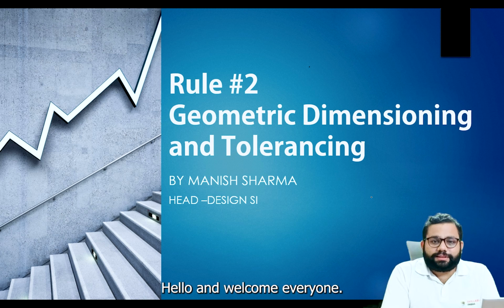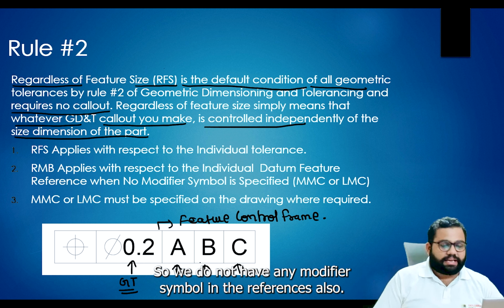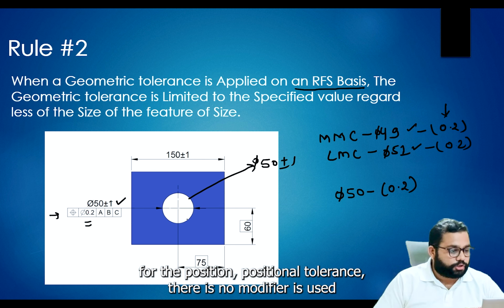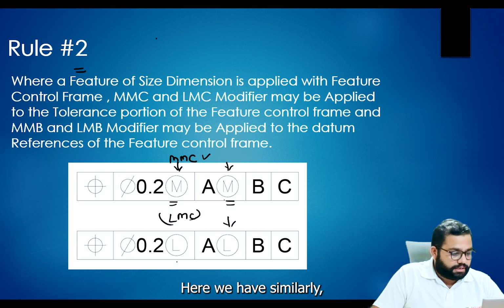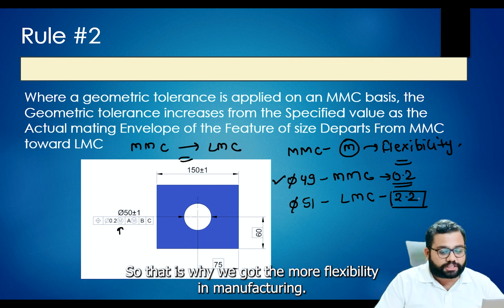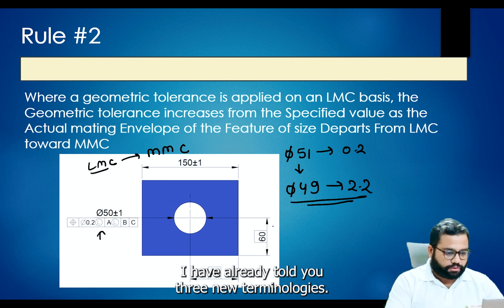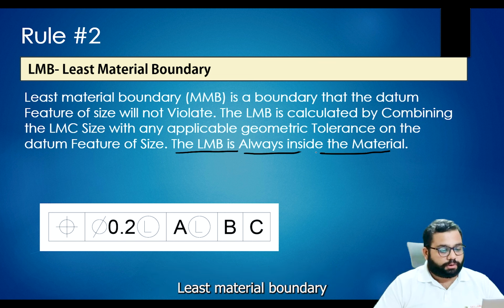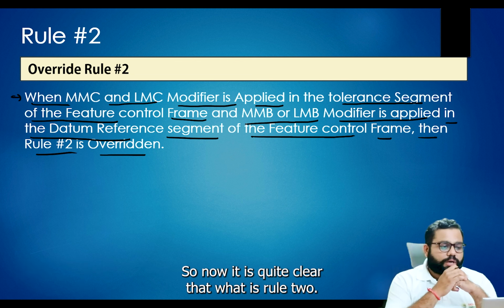GD&T - Rule#2 || Tutorial - 13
Rule #2 in Geometric Dimensioning and Tolerancing (GD&T) | Explained Simply

Rule #2, also known as the Regardless of Feature Size (RFS) Rule, states that geometric tolerances apply independently of the feature's actual size within its specified limits. This means that even if a feature is at its maximum or minimum material condition, the assigned geometric tolerance remains unchanged.

In this video, we'll break down Rule #2 with simple explanations and practical examples to help you understand its importance in manufacturing and inspection.